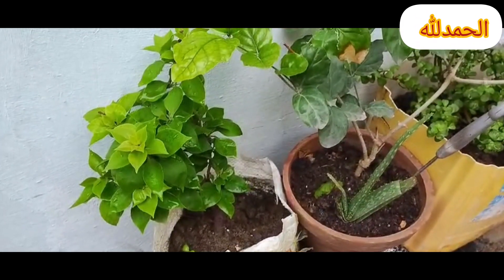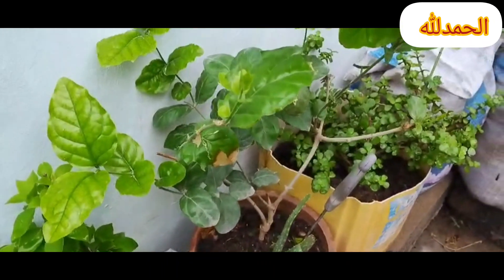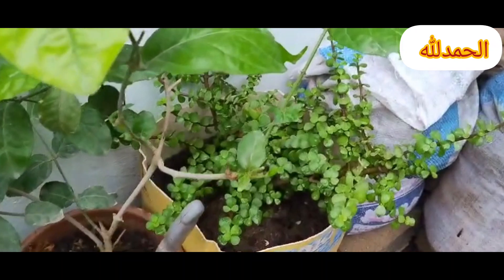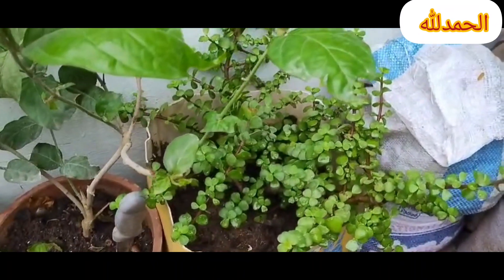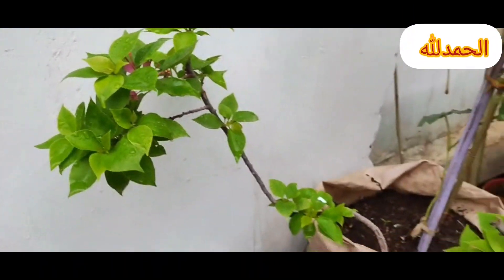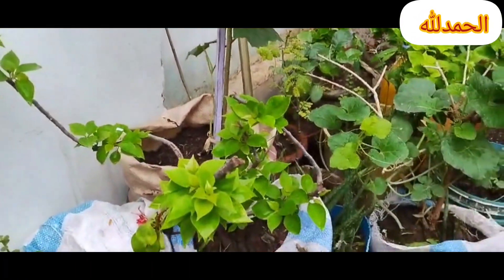CHAMPA PLANT KI CUTTING lagai. small garden tips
# too many plants CARE INDOOR PLANTS best indoor plants#seeds to sow in august#how to grow lemon tree from cutting

Cutting plant
vegetable gardening
Garden growing tips
epic homesteading
urban gardening
how to plant onions
Epic gardening
terrace garden
how to maintain terrace garden
Indain terrace gardening
plant propagation
epic gardening
organic gardening
August garden
August vegetables
Vegetables to grow
Harvest After 10 Days
no need for a garden
gardening
garden
Water Spinach
how to grow water spinach
water spinach growing
growing water spinach
grow water spinach
how to grow water spinach at home
growing water spinach at home
water spinach recipe
gardening for beginners
vegetable garden
gardening tips
vegetable gardening
gardening ideas for home
growing eggplant
how to grow eggplant
My Garden
Top 10 ideas and tips for growing lush vegetables at home
Lauki mei kon sa liquid fertiliser de
Lauki ki bel nahi badti
Lauki ke phool gir jaate hai
लौकी के फल का साइज बड़ा नहीं होता
How to use buttermilk in organic gardening
बेल वर्गीय पौधों में मादा फूल कैसे बड़ायें
3g cutting kaise karen
Hand pollination kab aur kaise karen
Hand pollination ka tarika
Loki ka paudha kaise lagen
छाछ और कला नमक
छाछ और राख लोकी में
Gamle mei loki kaise ugaen

growinglemon cuttings growingslemon from cutting
growing lemon tree from cut with aloe vera
How to grow lemon tree from cutting
growing tomatoes
how to grow peppers
liquid fertilizer
how to plant tomatoes
planting potatoes
garden tour
indian garden
telugu vlogs from usa
Indain garden
houseplant care tips
growing food

cilantro
container garden#coriander#dhaniya Patta#easyest Method To Grow Coriander At Home#garden hacks#gardening with dilshad Rind gardening Tips with dilshad Rind grow food#
grow your own vegetables#how to#how to grow cilantro#how to grow coriander#how to grow coriander at home#how to grow coriander from seeds#how to grow coriander in pot#how to grow microgreens#
kitchen gardening with dilshad Rind lea vegetables#leafy greens#microgreens at home#organic gardening with dilshad Rind #
planting coriander#seeds#vegetable garden
Kitchen Gardening with dilshad Rind coriander plant#
planting coriander seeds#growing herbs inside#
growing herbs from seeds#water planting vegetables#compatible vegetable planting guide#coriander seedlings#
planting coriander in pots#coriander plant at home#how to grow dhaniya at home#long coriander seeds#how to grow corianderfrom seeds#winter herbs#(urdu/hindi)gardening ideas#banaspati garden#Vegetables garden#vegetables ideas#gardening ideasfor home#garden ideas#organiggardening#organic garden#organic vegetables#greenvegetables#Banaspati#latest video#latest gardening ideas#Coriander at home#coriander without soil#Coriander in water#coriander hydroponice#Coriander from seeds#grow coriander in small pot#dhaniya#
Grow Dhaniya#garden#garden#Dhaniyafarming#Recipescoriander#Dhaniya#how togrow coriander#summer seson grow vegetables#Dhaniya ugane Ka Tarika#how to grow coriander at home#indra _s_nature#viral video#trending#coriander video#coriander video
How to grow coriander at home#Best way to grow coriander at home#Gardening ways
compost#organic#
 gardening with dilshad Rind plant care#kitchen waste#home compost home gardening# natural fertilizer#home plants#

Coriander, also known as cilantro or dhaniya, is an some annual herb that's easy to grow from seed. It can be sown in the ground or in containers from spring onwards. Here arelemon

cleaning wheat
vegetable gardening tips
grow roses from cuttings
gardening tips for beginners
processing wheat
vegetable gardening for beginners
growing vegetables in containers